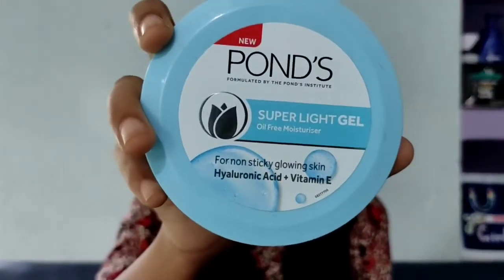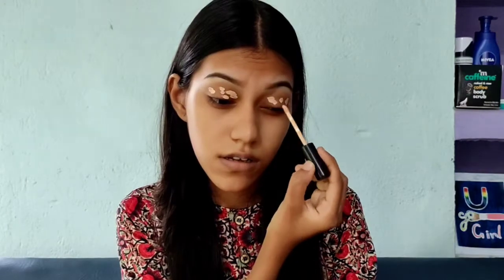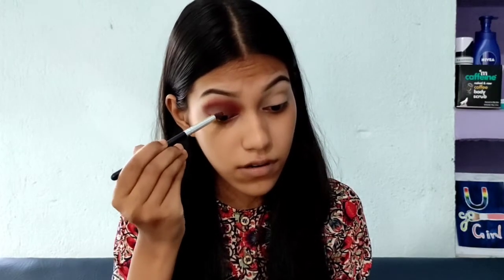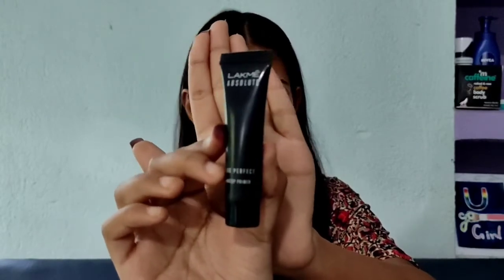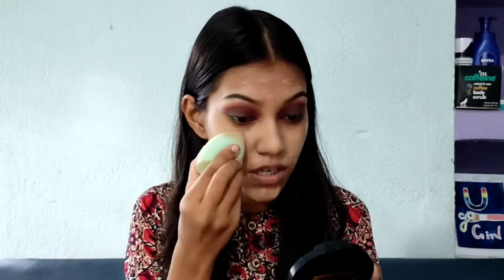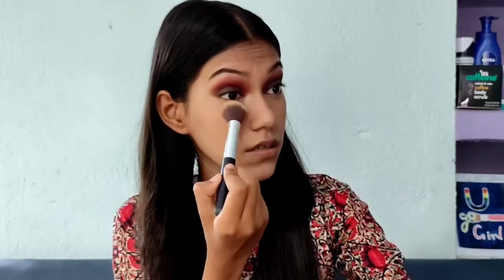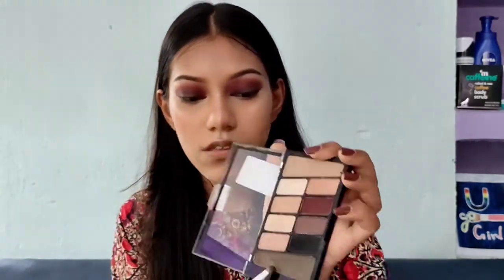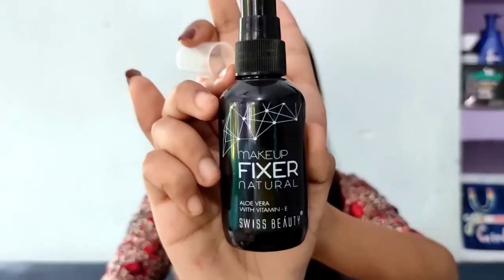Bold Party Makeup ll Desi Bad Gal Look ll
Hello babies.

I haven't posted any explained tutorial since a long while. So here I am today. This look is bomb on itself. Bold Eyes bold lips. Just bomb. So here is it's tutorial. Hope I explained it really well as much as I could. Hope you guys enjoy this.

Products used:
Face:
           Ponds Superlight Gel

           Lakme absolute blur perfecting primer

            Swiss Beauty concealer in 02
            Mayebelline fit me concealer in Sand 20

            Faces Canada Compact powder

             Swiss Beauty ultra blush contour and highlighter palette

             Swiss beauty makeup fixer

         Mars cosmetics Fabulash mascara

Lips:Mars won't smudge won't budge lip crayon in Girlpower